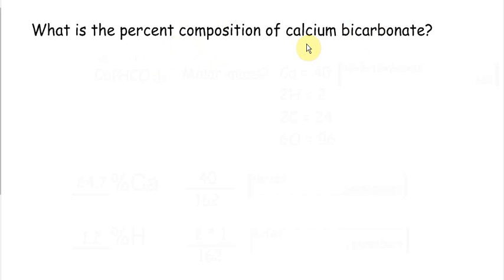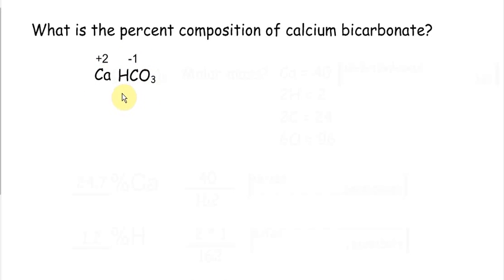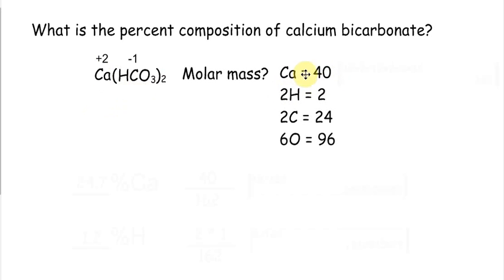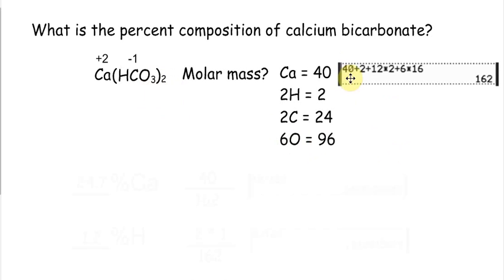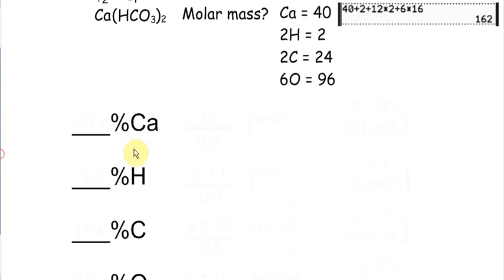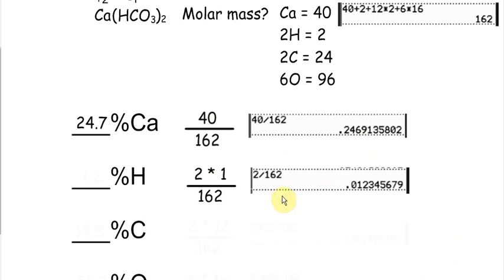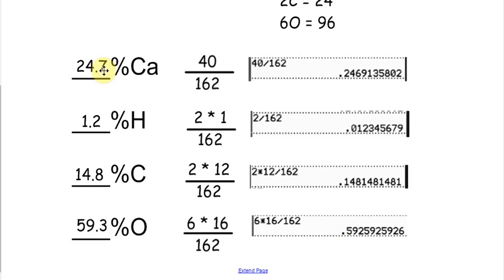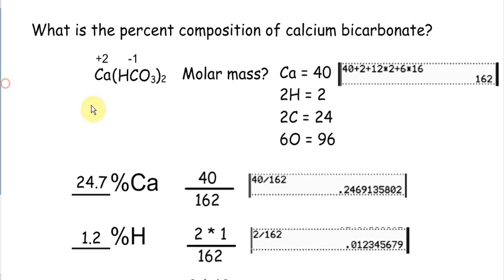Calculating Percent Composition by Mass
Sample calculation of percent composition of a formula by mass.